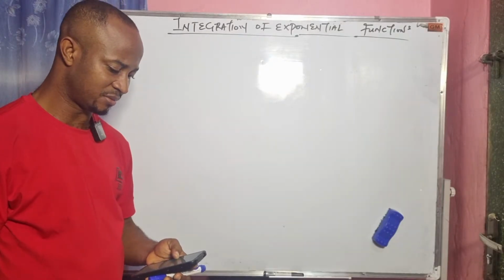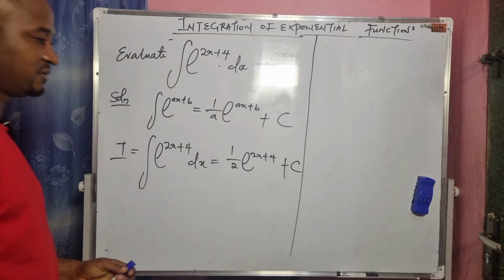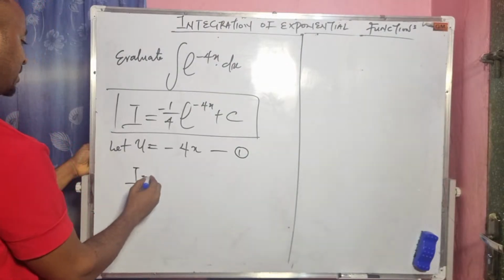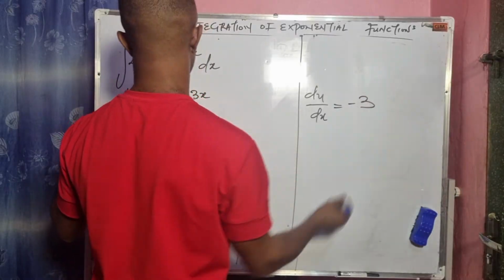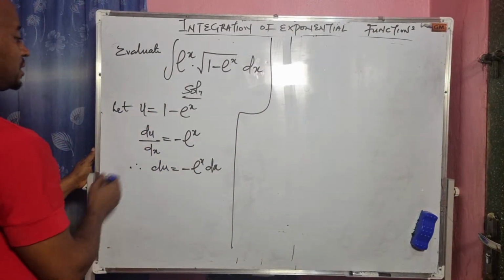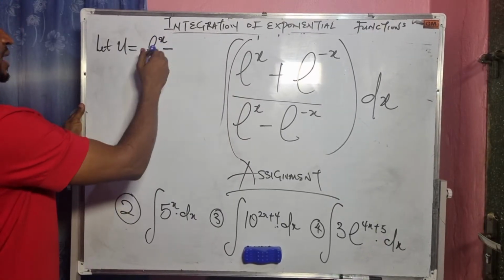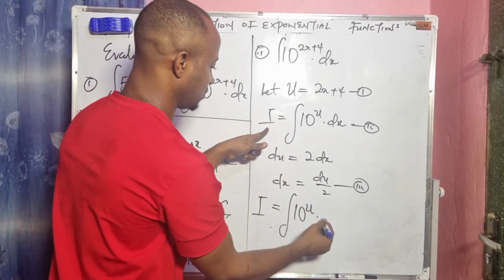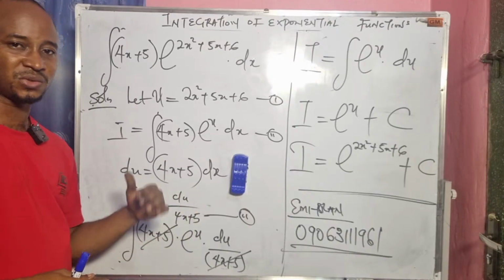Integration of Exponential Functions Explained | Mathematics 102 Live | Calculus Tutorial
MATHEMATICS 102 – INTEGRATION OF EXPONENTIAL FUNCTIONS

Welcome to another Mathematics 102 class on the EMI-BRAIN Tutor YouTube Channel.

In this lesson, we explain the integration of exponential functions in a simple, step-by-step manner. You will learn the basic rules, the different forms of exponential integration, and how to solve examination-standard questions with confidence.

Topics Covered:

- Integration of e^x

- Integration of e^(ax + b)

- Integration of a^x

- Rules for Integrating Exponential Functions

- Examination Standard Questions

- IMSU Past Questions and Detailed Solutions

This lesson is highly recommended for all students offering Mathematics 102, Calculus, Engineering Mathematics, and other related university courses.

Thank you for learning with EMI-BRAIN Tutor.

Setting a Pace for Academic Excellence.